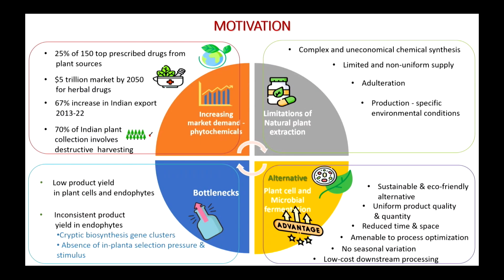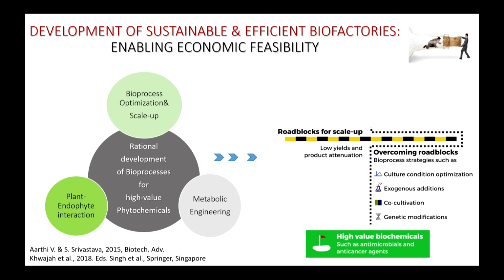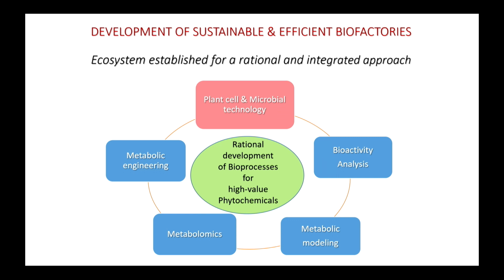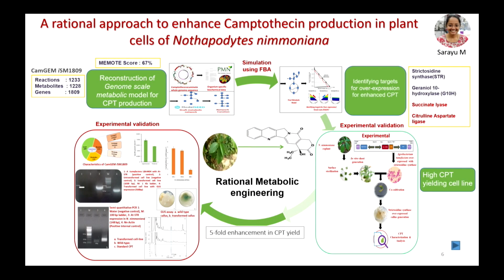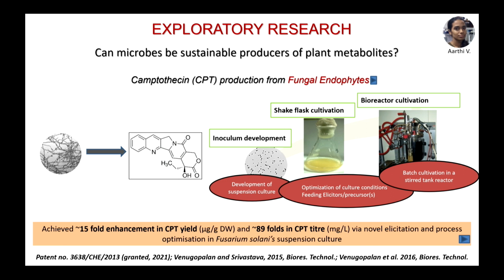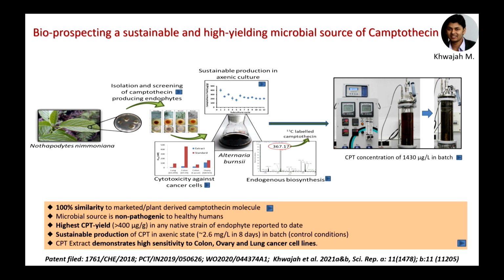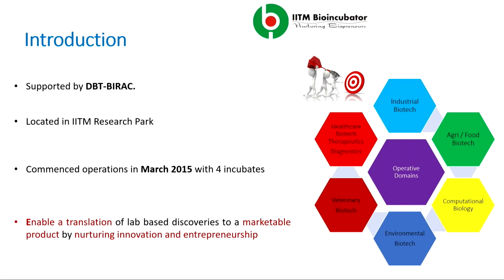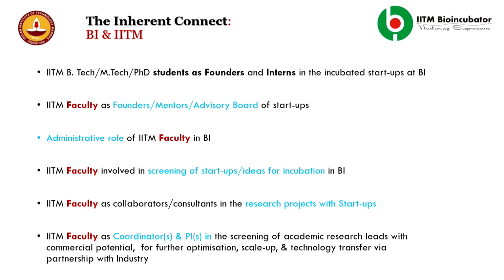Microbial and plant bio-factories for sustainable production of high-value low-volume Phytochemicals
Microbial and plant bio-factories for sustainable production of high-value low-volume Phytochemicals: Need for a rational and integrated approach
by Prof. Smita Srivastava